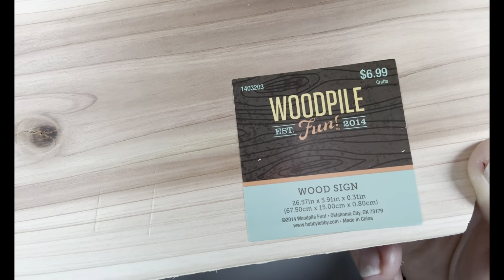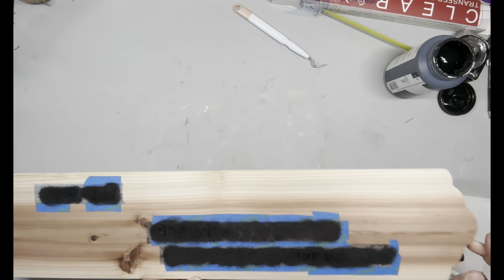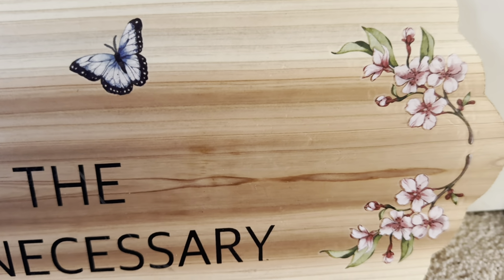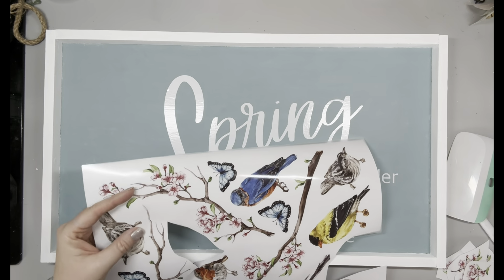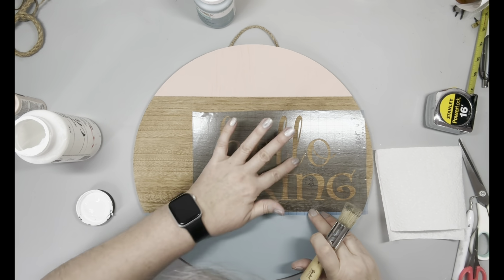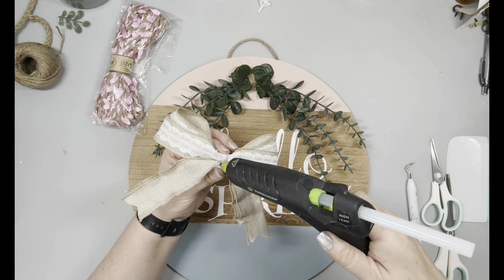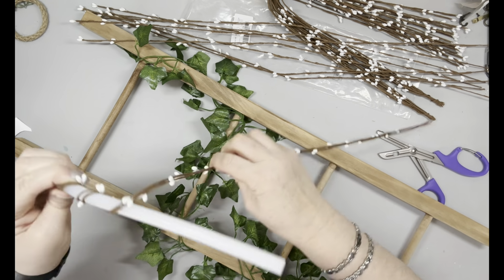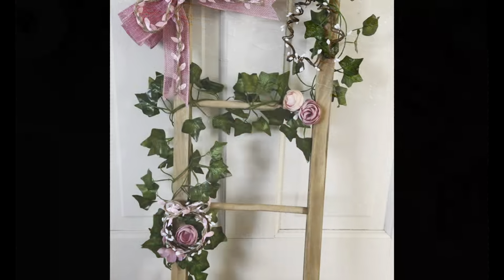5 Must See Spring DIY's | Spring Floral DIY's | Spring Dollar Tree DIY's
Today video is part of the Hello Spring Open Playlist. The playlist is hosted by Tammie from The Rusted Willow and Ellie from DIY From House to Home and the guest host this month is Fanny from Creations by Favi. I will have all their channels as well as the playlist linked down below. I hope you enjoy this video as much as I do!

Be sure you go check out my son's 2 new songs he just released. Thank you so much for any and all support you can show him.

Sour Boi (My son Ethan)

"A Place Where We Can Stay" out now. Find it wherever you find music.
Thank you all for your time and attention.

HTVRont:
Date: December 12th to December 31st
Discount intensity: $100-$200 (all site products, except flash sale)

***TEMU***
30% first time buyers code:
fav38940